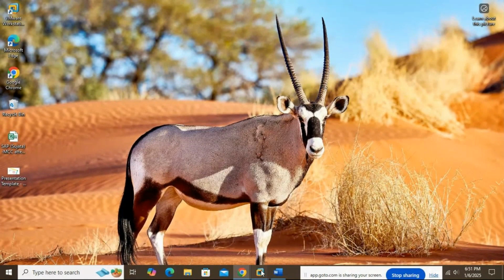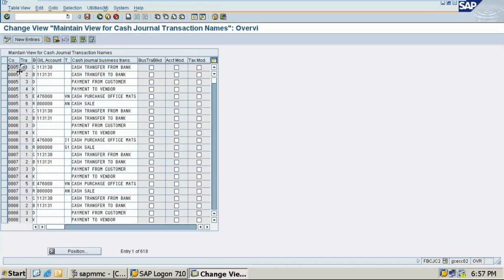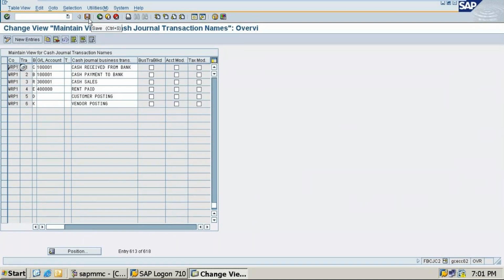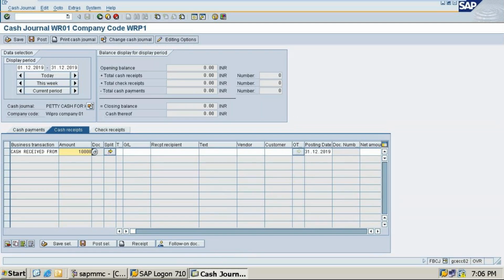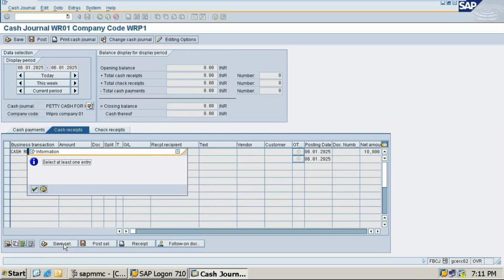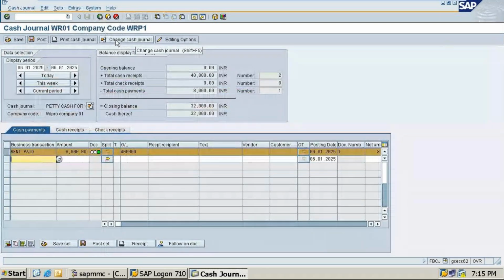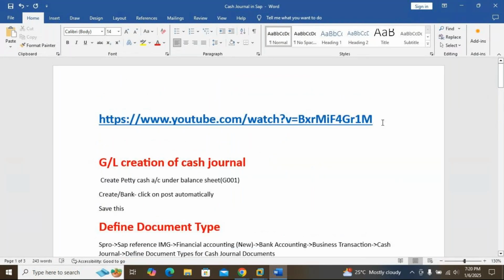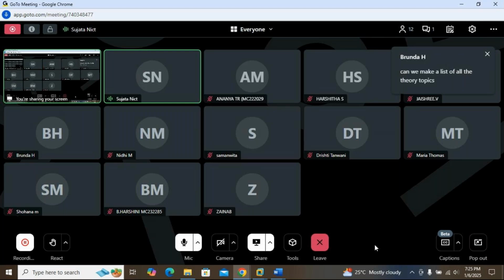Sujata SAP 6th Jan Mcc